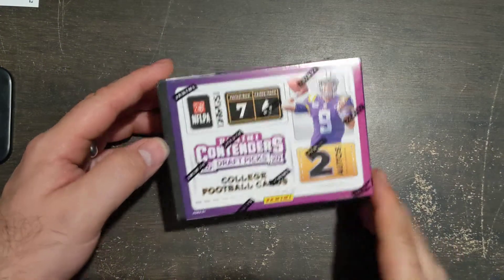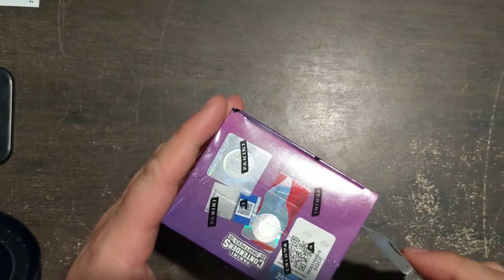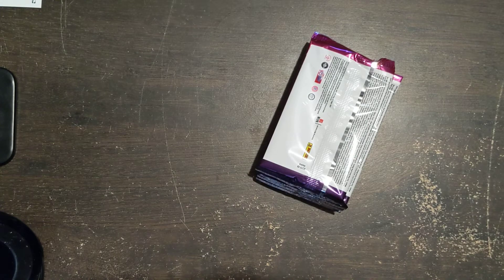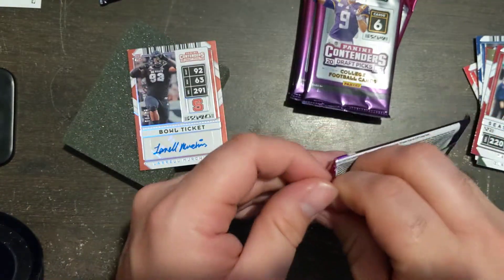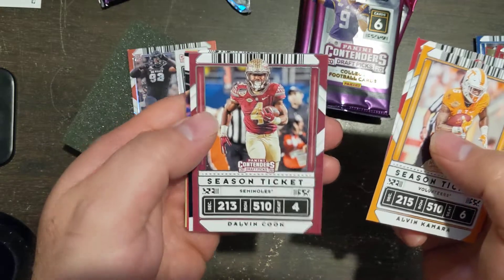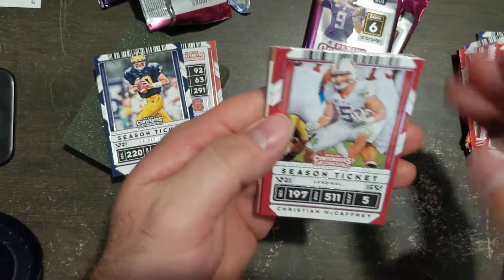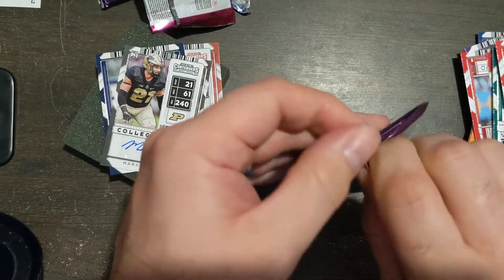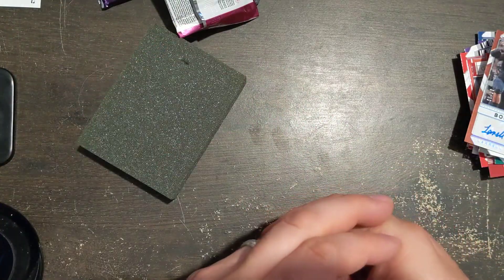Opening A Blaster Box Of 2020 Panini Contenders Draft Picks College Football 2 Autos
Opening a blaster box a painting containers draft picks college football. Two autos guaranteed possible inserts and colored parallels. Check out what you might get in a blaster box from Target or Walmart.